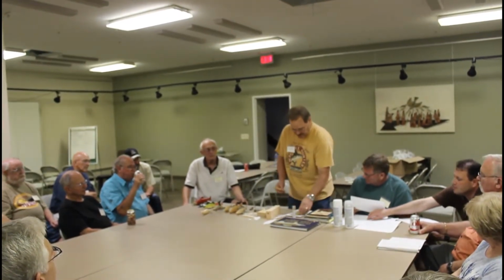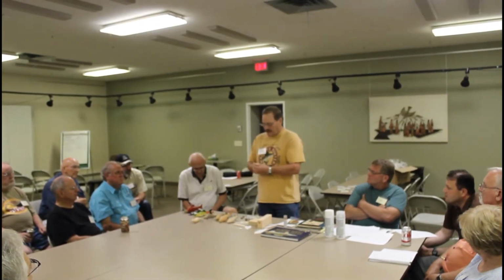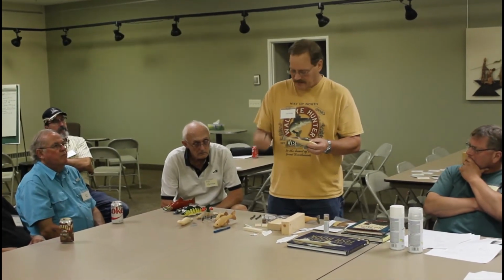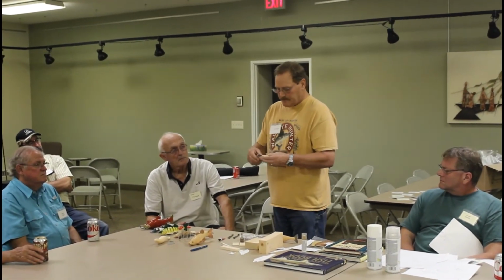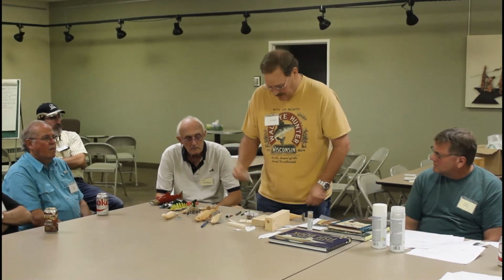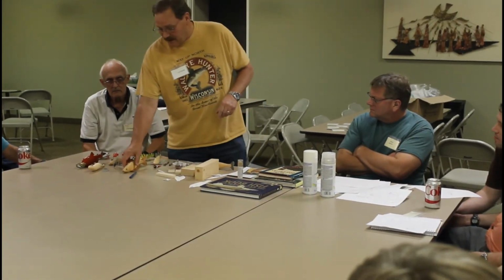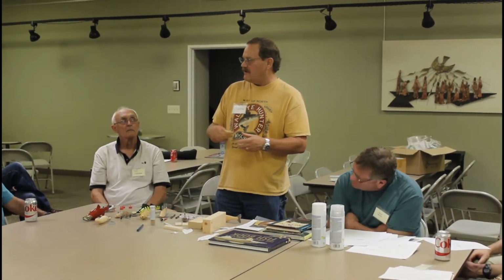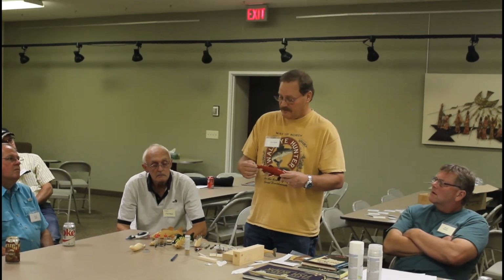Curt Soine Fish decoys 2015